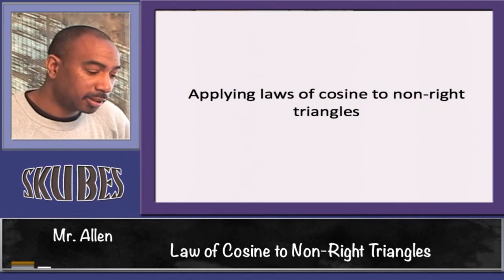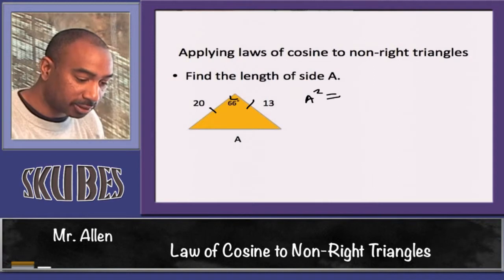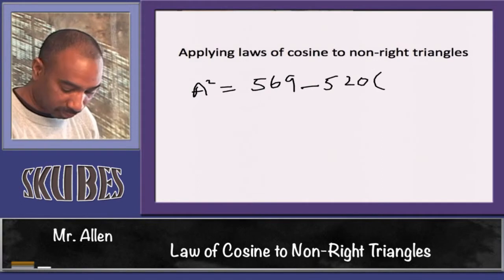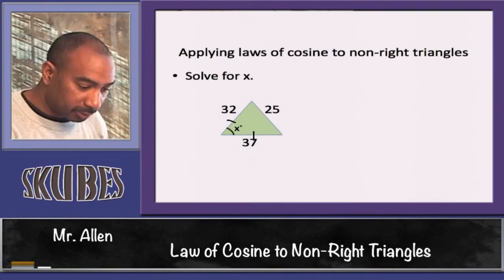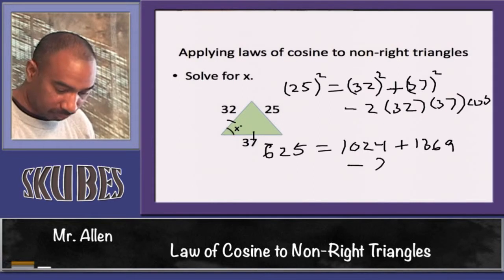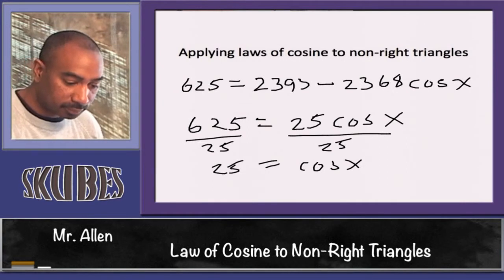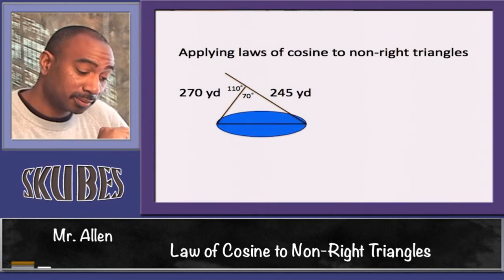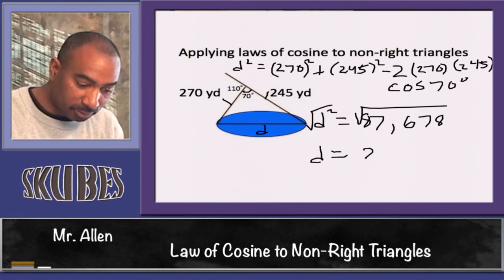Using Laws of Cosine Solve Non-Right Triangles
G-SRT.11
Understand and apply the Law of Sines and the Law of Cosines to find unknown measurements in right and non-right triangles (e.g., surveying problems, resultant forces).

G-SRT.7
Explain and use the relationship between the sine and cosine of complementary angles.

G-SRT.10
Prove the Laws of Sines and Cosines and use them to solve problems.

F-TF.3
Use special triangles to determine geometrically the values of sine, cosine, tangent for π/3, π/4 and π/6, and use the unit circle to express the values of sine, cosine, and tangent for x, π + x, and 2π - x in terms of their values for x, where x is any real number.